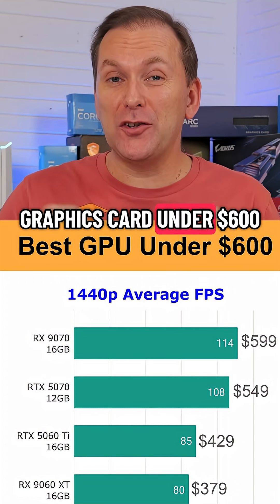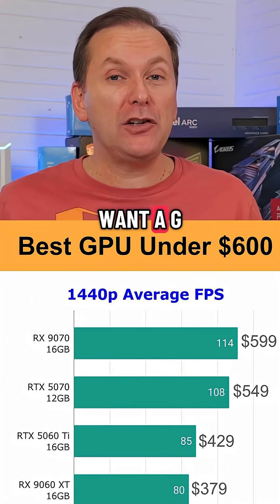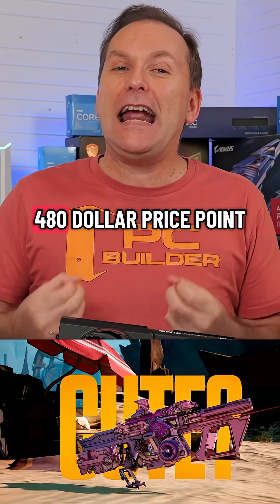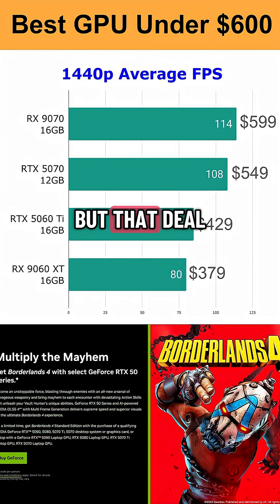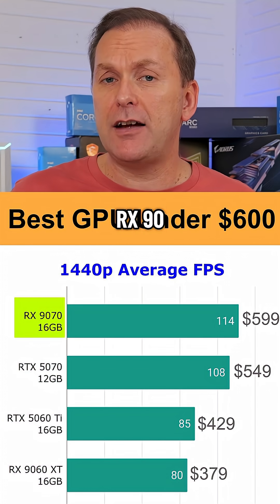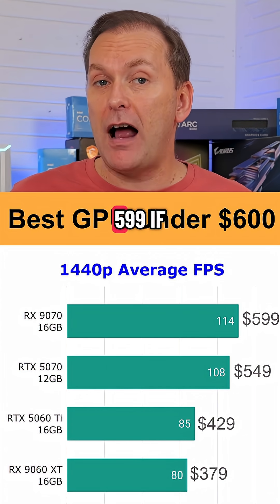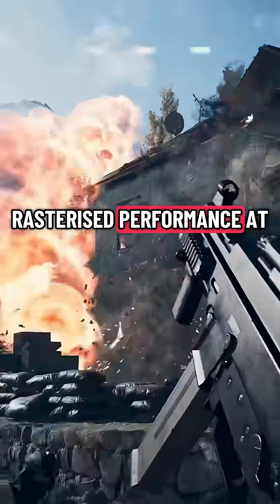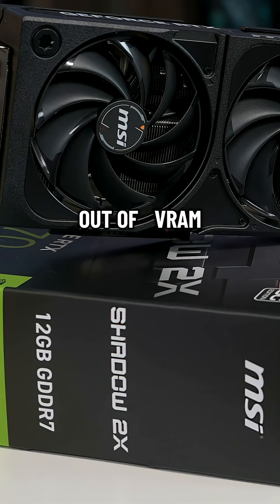The Best GPU under $600 might surprise you!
The Best GPU Under $600 might surprise you! It's a battle of the RTX 5070 12GB vs RX 9070 16GB. Is AMD Radeon vs NVIDIA GPU better? It all comes down to price to performance with DLSS 4 vs FSR 4, and the NVIDIA RTX 50 series Borderlands 4 bundle.

Looking for the best way to get into PC gaming? This video highlights the best gaming PC options in 2025 and the best 1440p GPU choices, especially if you're targeting the RTX 5060 Ti or even the RTX 5070 Ti for smooth gameplay in titles like Borderlands 4. We will help you pick the best GPU for your build.